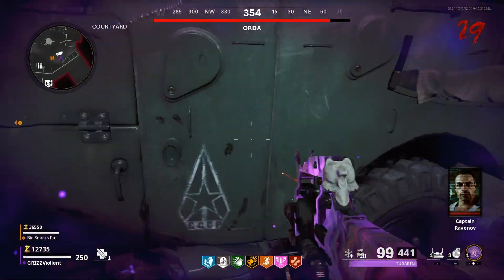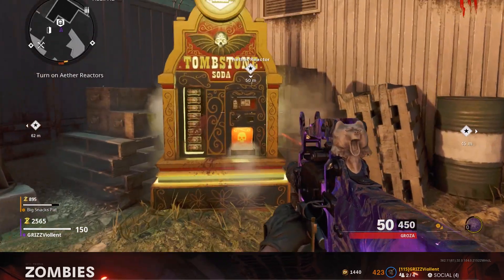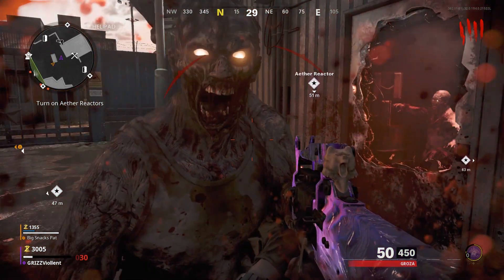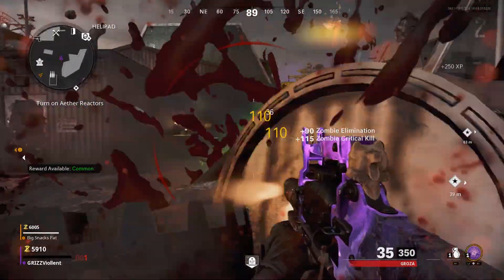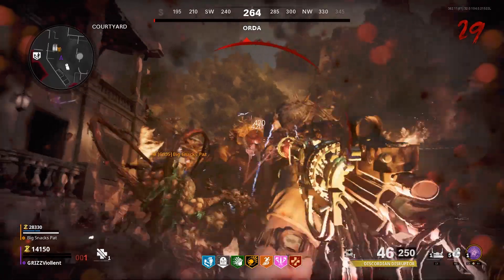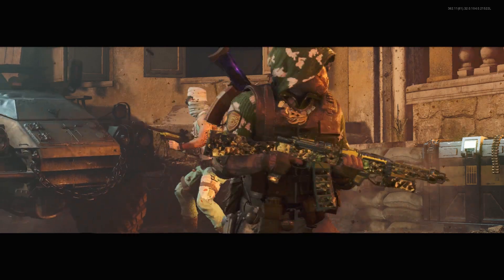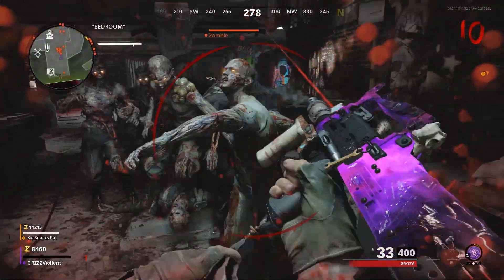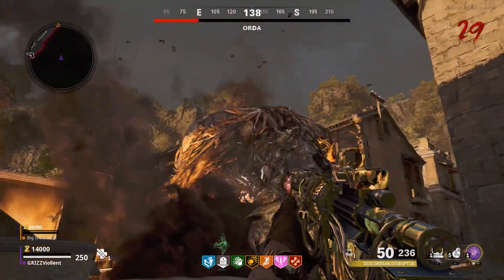Black Ops Cold War Zombies ☆ New Godmode Glitch! Rank Up Fast (Updated)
Call of Duty: Black Ops Cold War Zombies Glitches! Firebase Z & Die Maschine! New Co-Op God Mode Pile-Up Glitch! Best Method To Level Up Fast! Cold War Zombies News Update!

🔸 SOCIAL MEDIA!

Intro: (0:00)
Godmode Glitch - Firebase Z: (0:46)
Godmode Glitch - Die Maschine: (3:17)
Thanks For Watching, Subscribe!: (4:40)